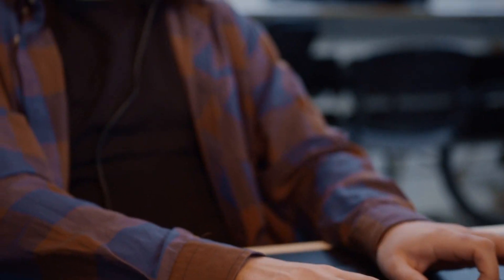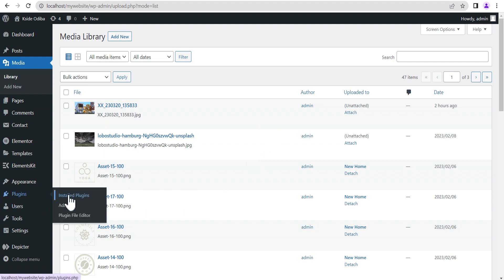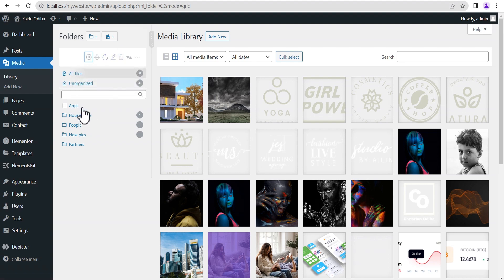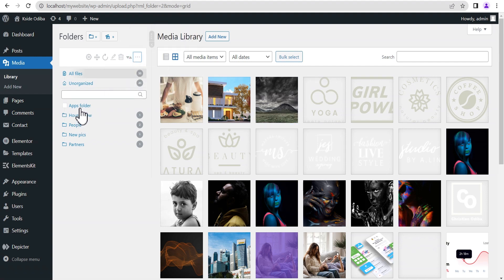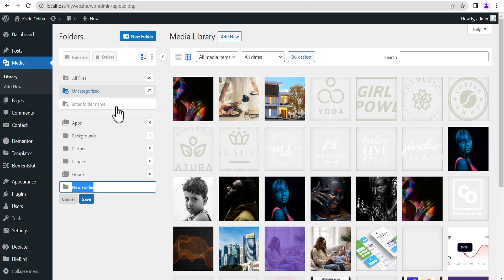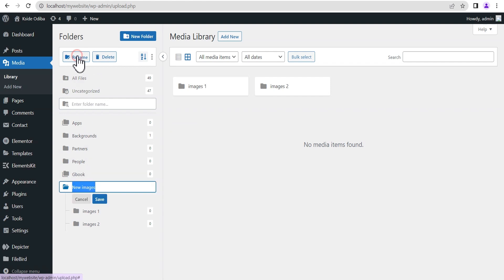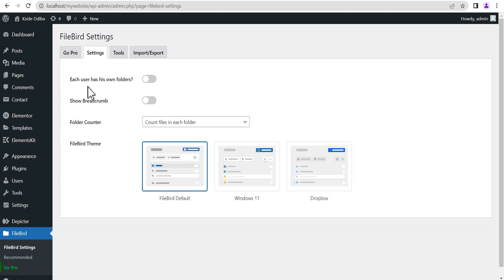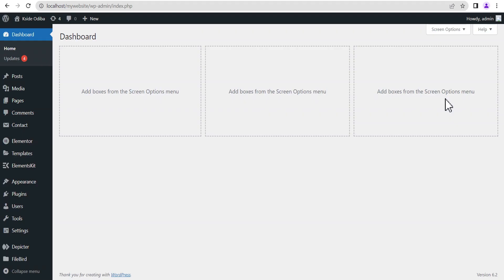Organize Your WordPress Media Files in Folders For Free | 2023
Organize Your WordPress Media Files in Folders For Free.

In this video, I will be showing you some options that can help you get organized inside your media library for free. For those that are not happy with the WordPress media library is presented.

Am not in any way affiliated with any of the plugins, I have tested them out on my own while trying to get my media files organized and decided to share my findings.

You Can check out other wonderful videos on my channel